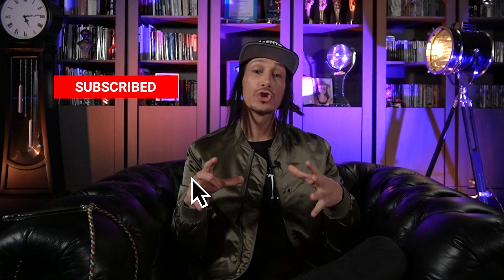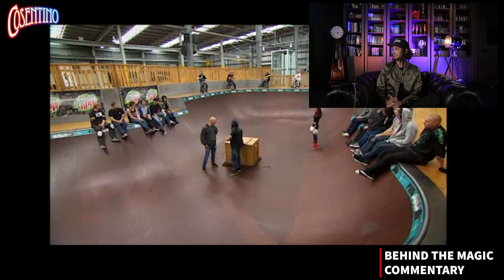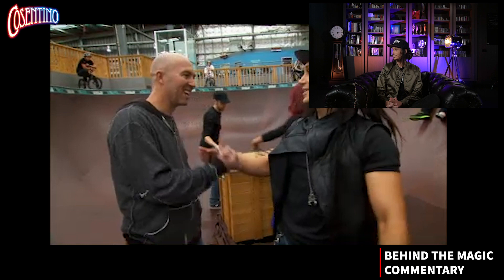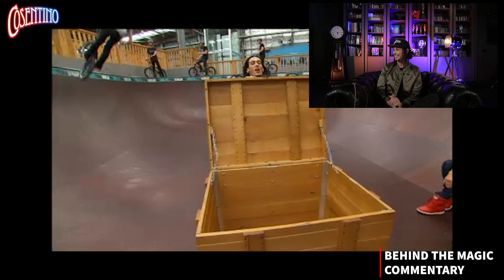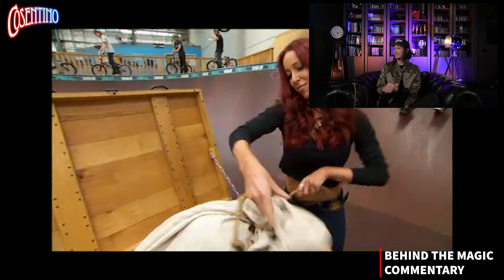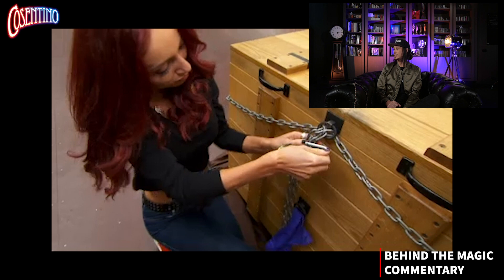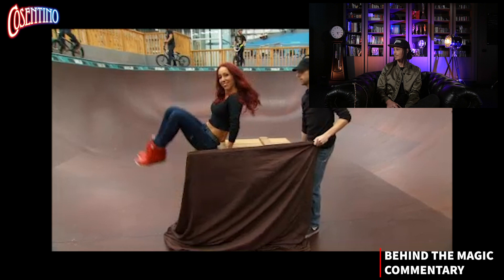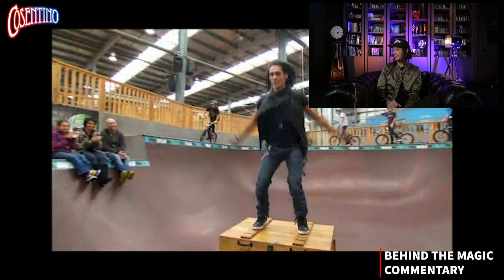Behind The Magic - Sub Trunk Illusion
Cosentino discusses this famous illusion known as the Sub Trunk illusion.